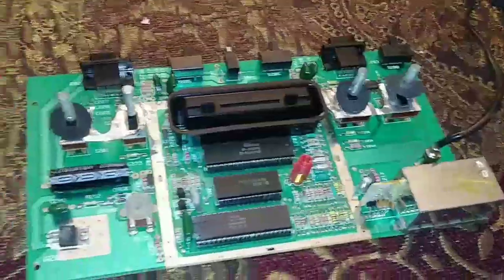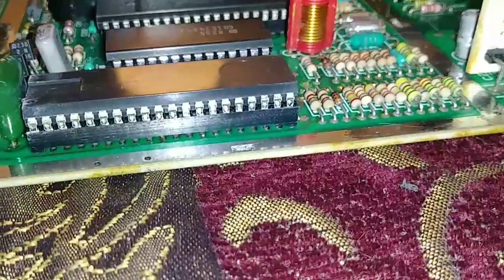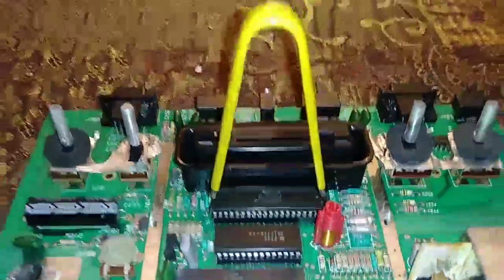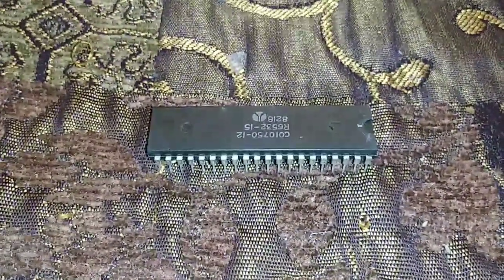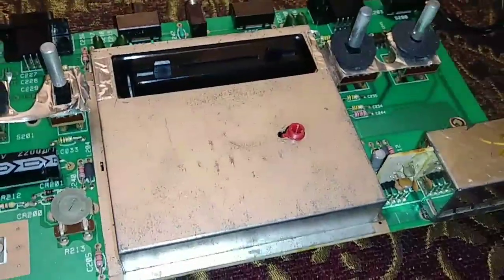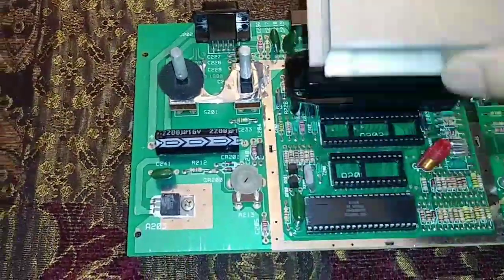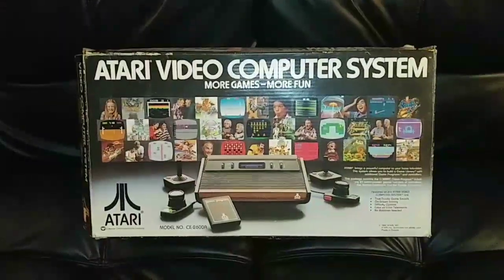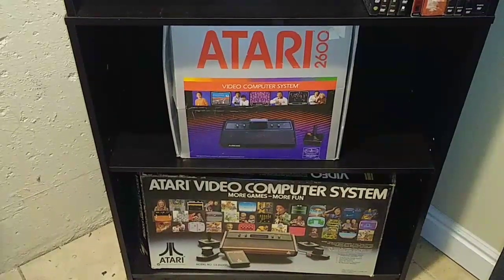Atari 2600 Fix : RIOT Chip Replacement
A quick video I threw together while replacing the RIOT Chip in an Atari 2600.